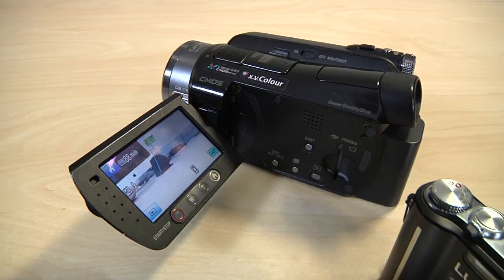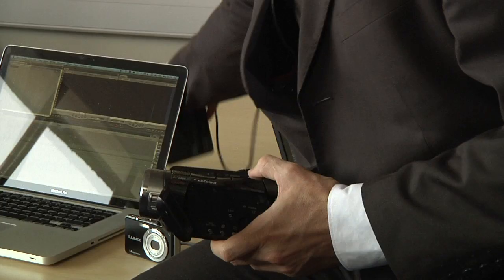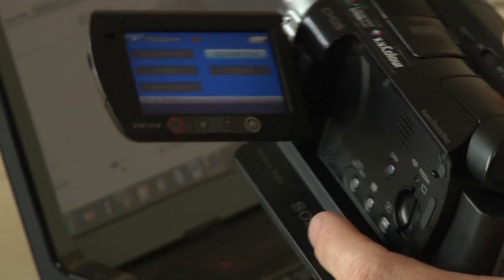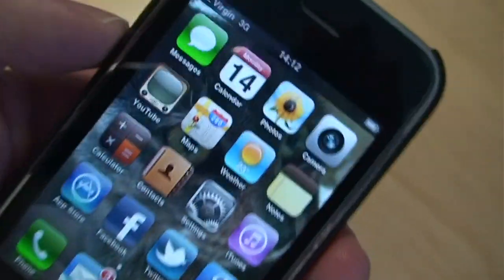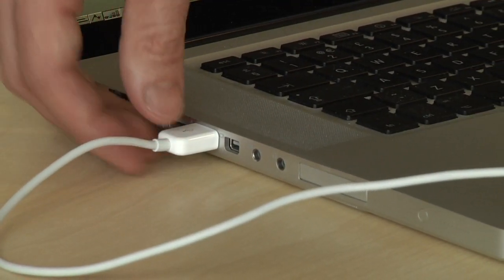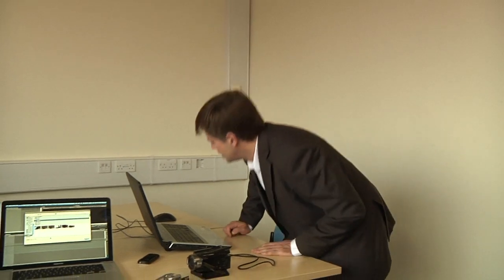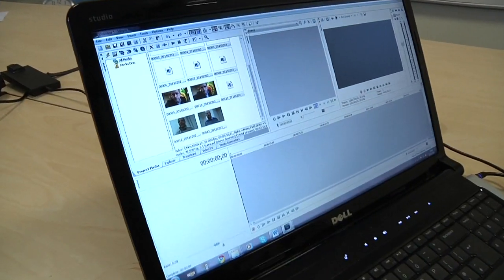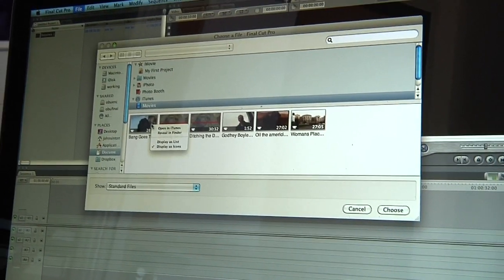Connecting your camera to your computer